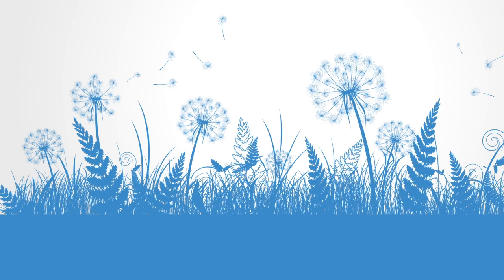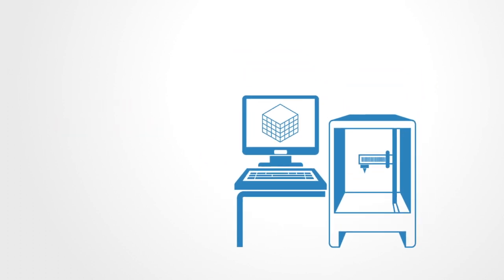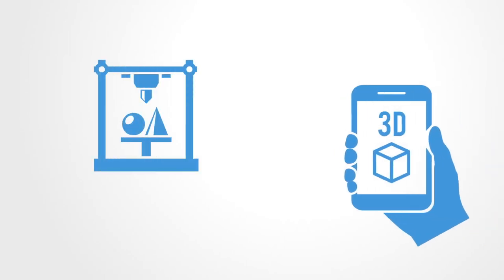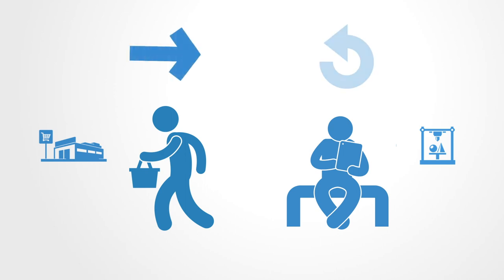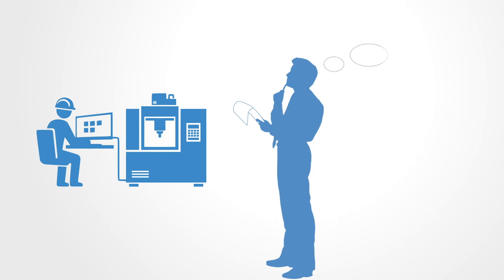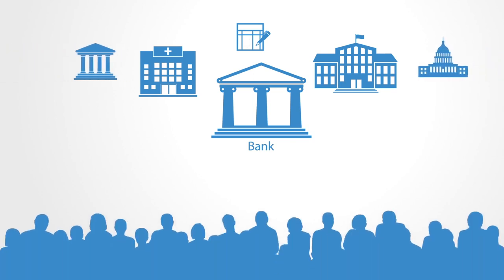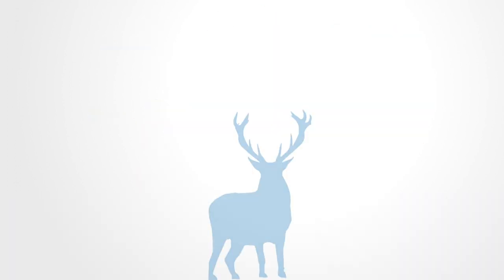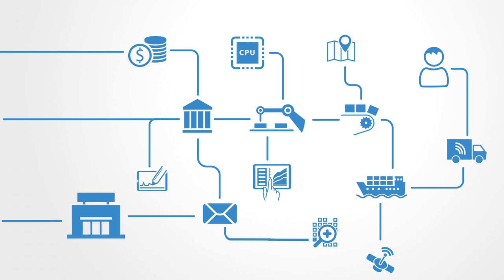Systems Innovation Examples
In this video, we are going to look at two good examples of systems-level innovations. The first example of systems innovation is 3D printing, or more generally distributed manufacturing. The other example is triple-entry accounting or more generally distributed ledger technology (DLT).